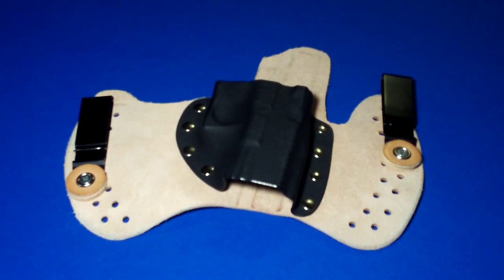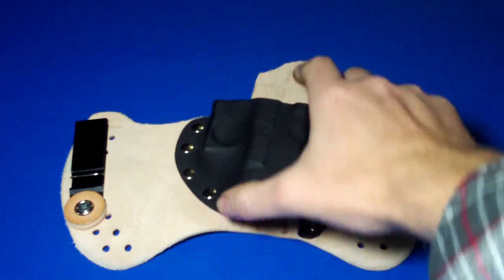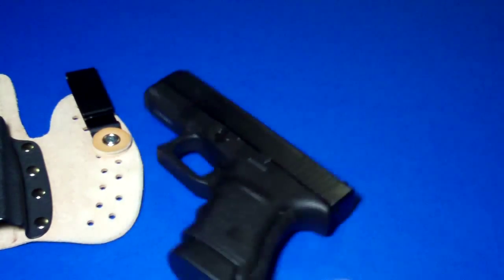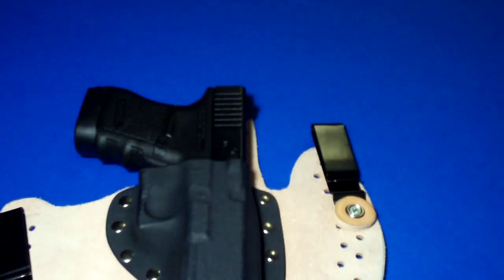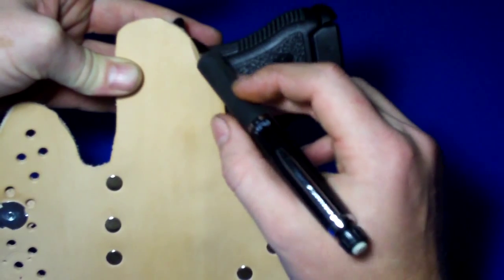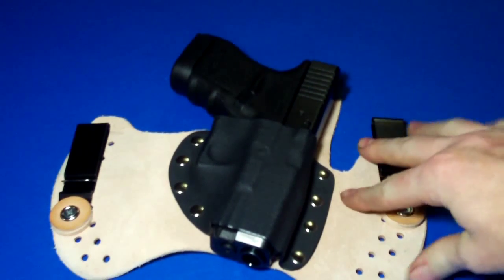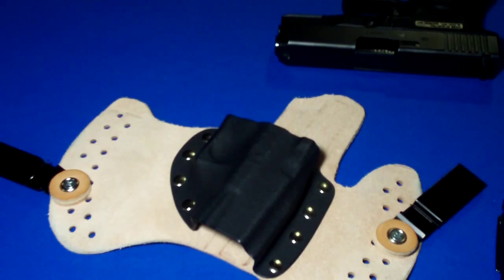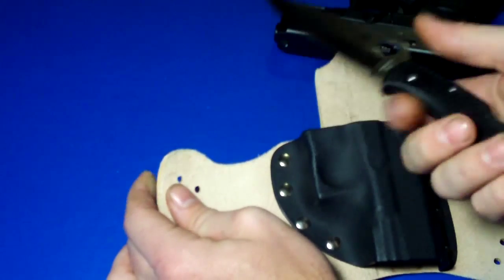How To Mod Your Kholster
Info on how to mod your kholster with a Combat Cut